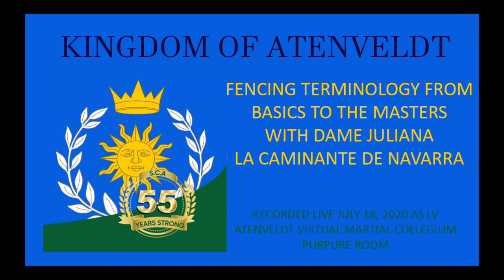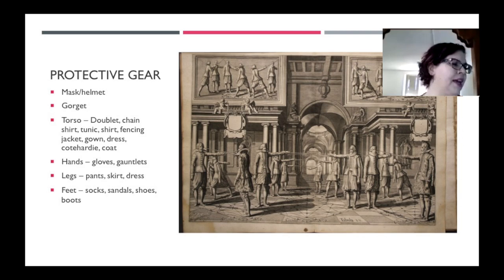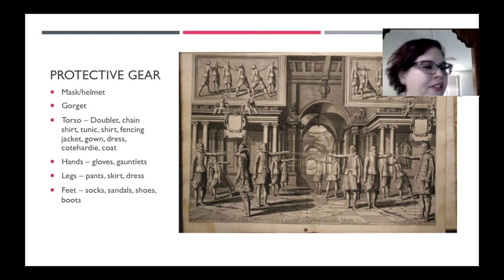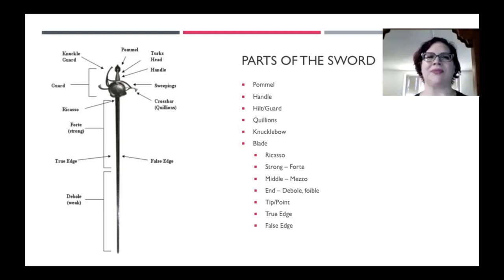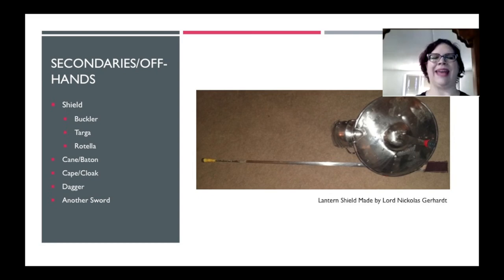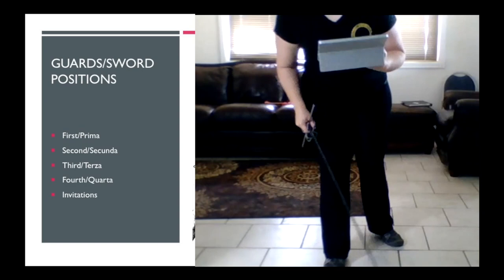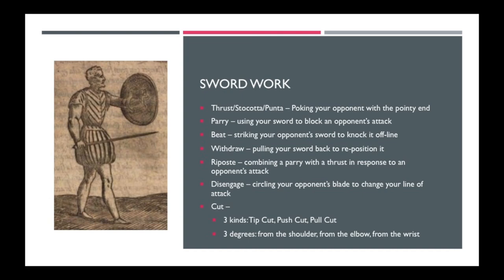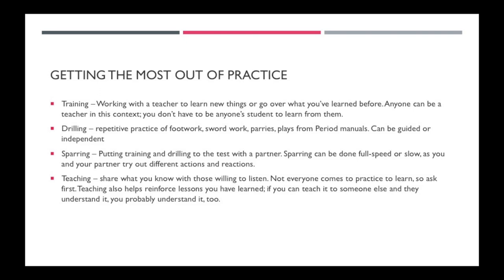Fencing Terminology, Basics to Masters with Dame Juliana la Caminante de Navarra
Do you enjoy watching fencing? Or, are you, your partner, or your child new (or new-ish) fighting rapier and you want to be supportive, but have no idea what fencers are talking about? Come to this lecture and learn the mysteries of Rapier terminology from plain English on through some of the Period Masters. I will go over: parts of the sword, movements, guards and attacks, so you can gain an understanding of what's going on when friends point swords at each other!